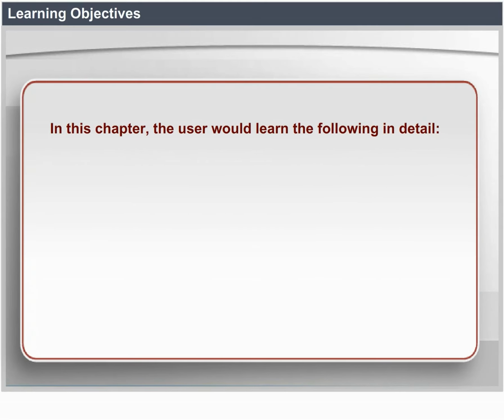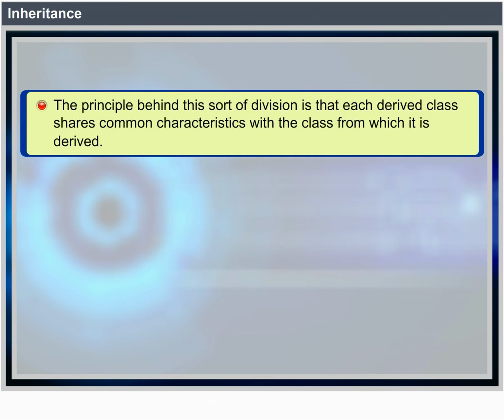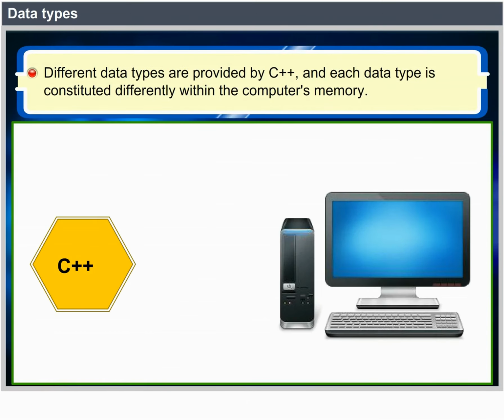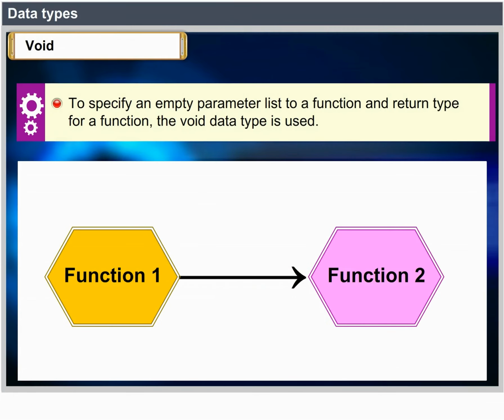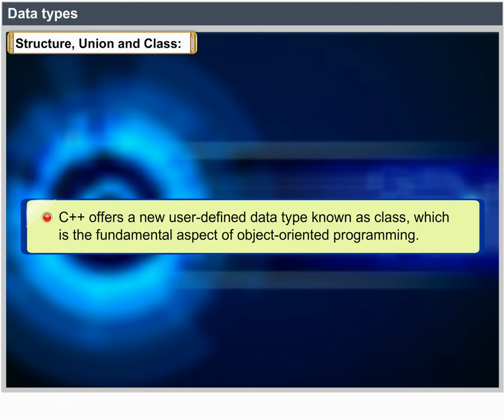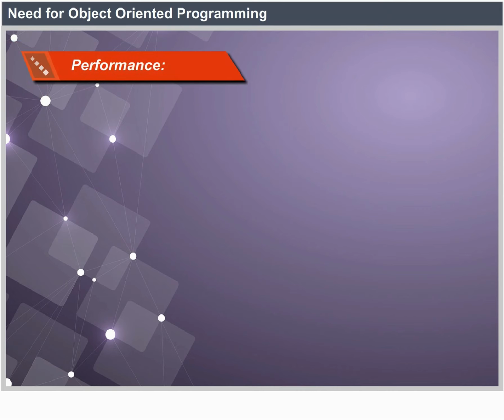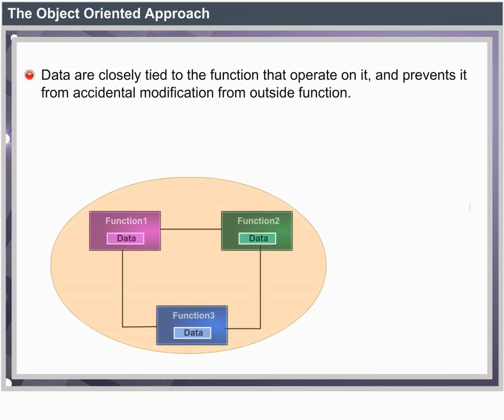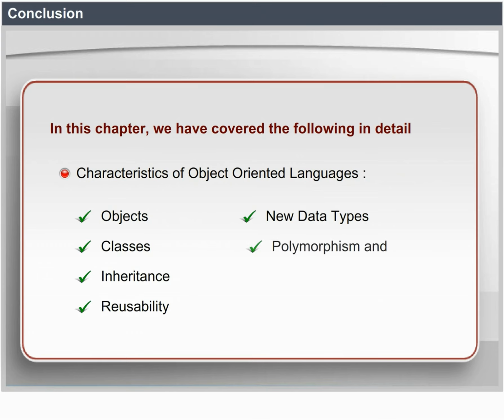OODB 1 Overview of Object Oriented Concepts